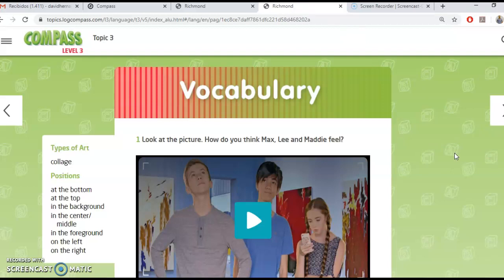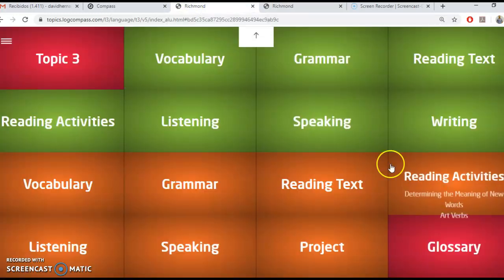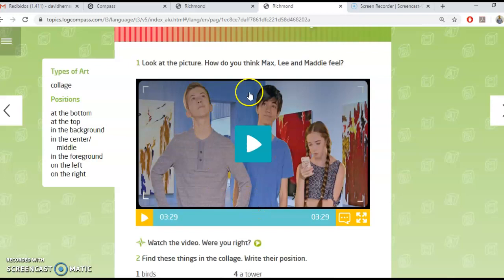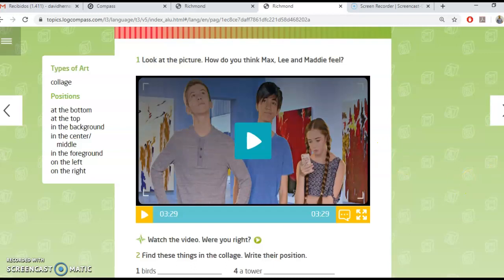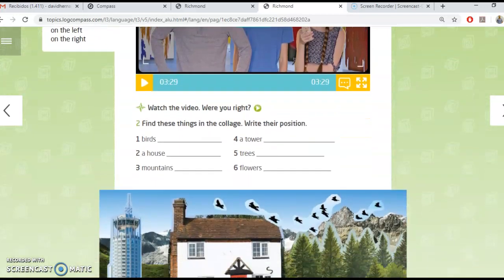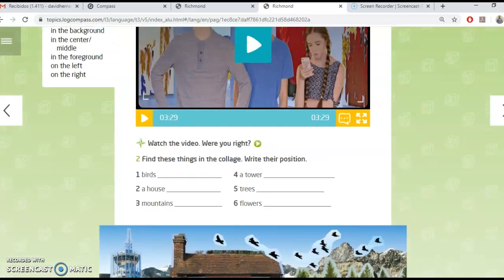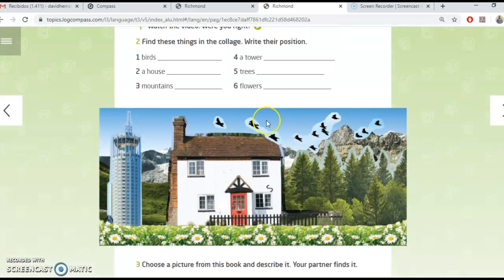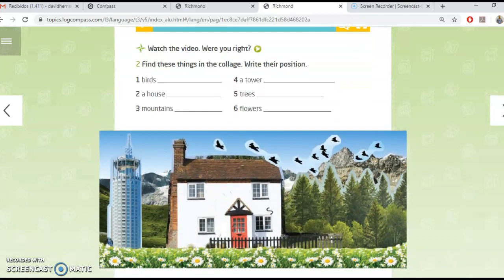Logcompass Topic 3 Page 44 Vocabulary Solved and Explained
In this video the Colombo Británico kids from third grade will find an explanation of the important words for the term and the solution to the page 44 of their text books.